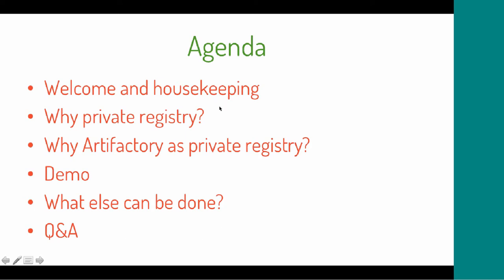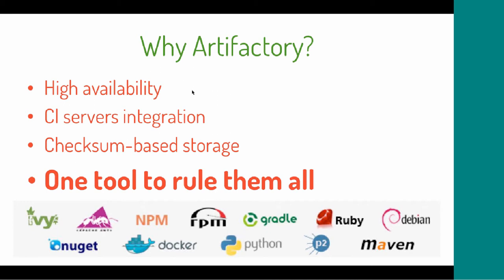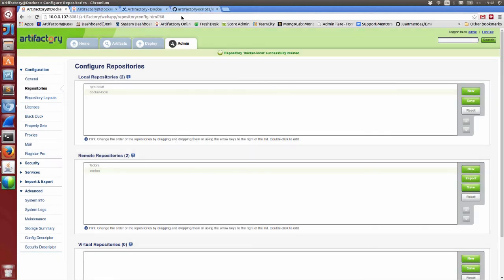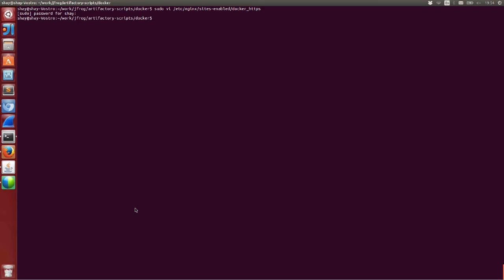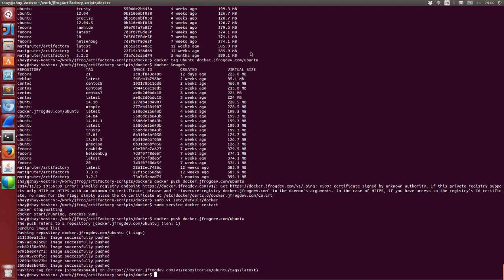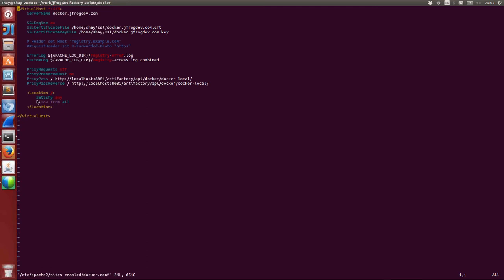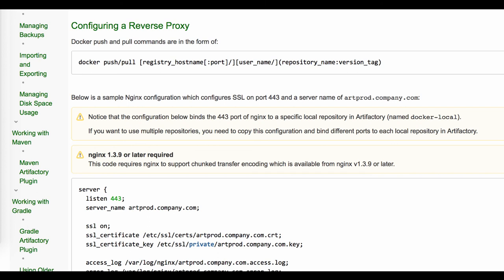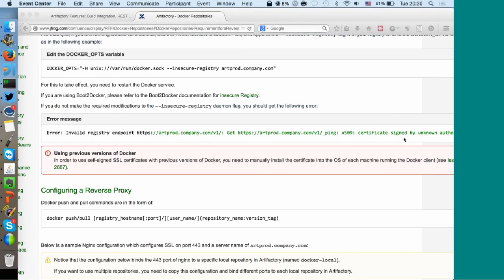[Webinar] Artifactory Docker Integration Webinar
In this webinar we showed how to configure and how to use the Artifactory Docker integration for hosting Docker images localy and benefit from a real Binary Repository with all its powerful features.